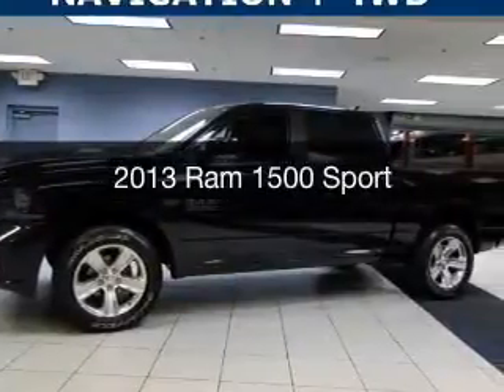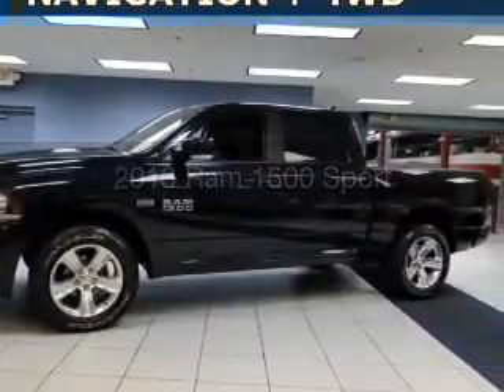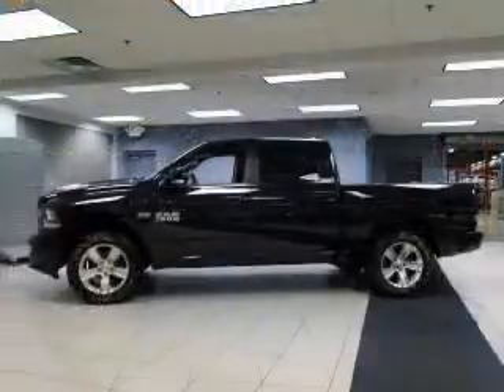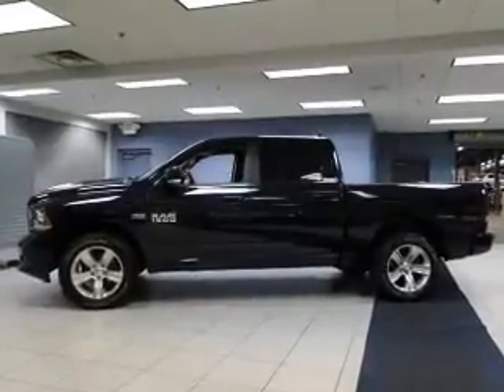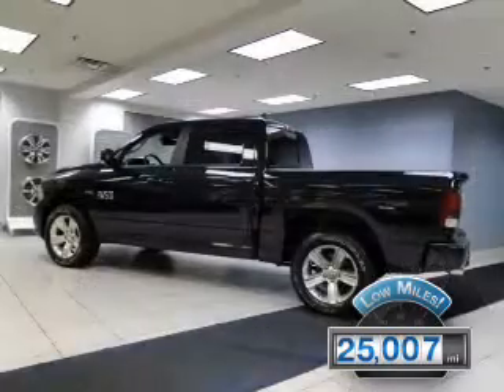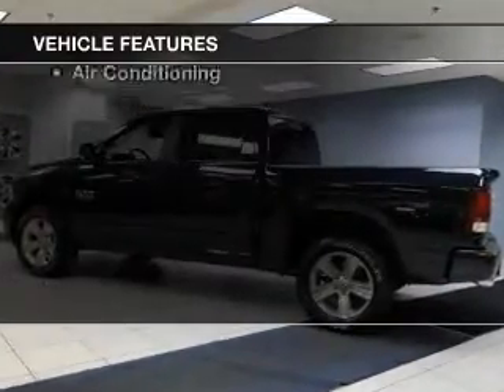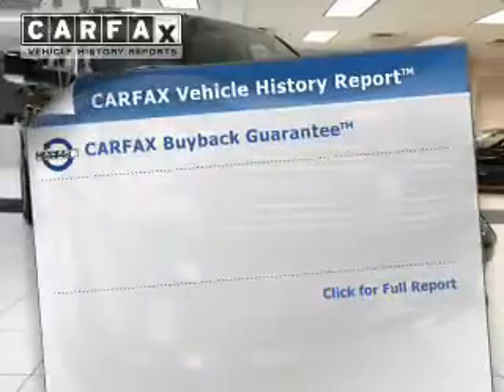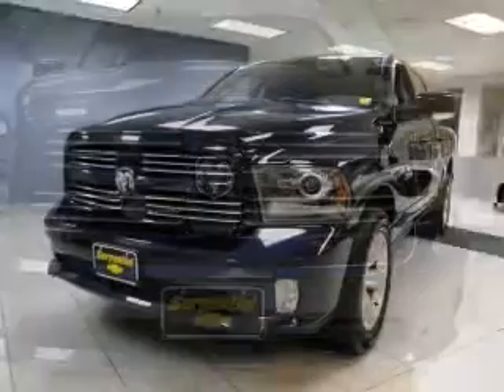2013 Ram 1500 - Strongsville OH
Year: 2013
Make: Ram
Model: 1500
Trim: Sport
Engine: 5.7 L, 8 cylinder
Transmission:
Color: Blue
Mileage: 25007
Address:
15303 Royalton Road